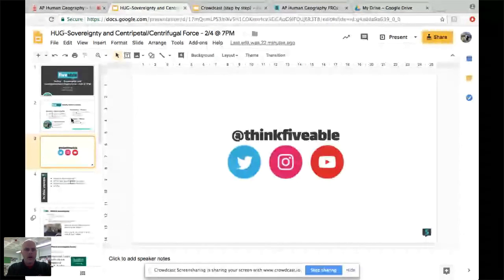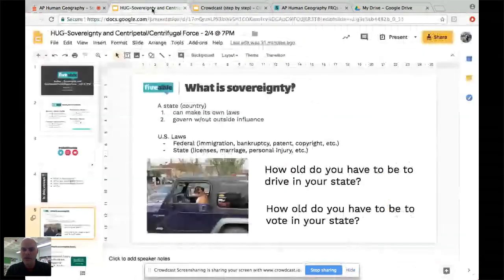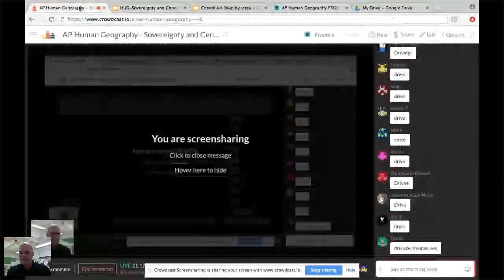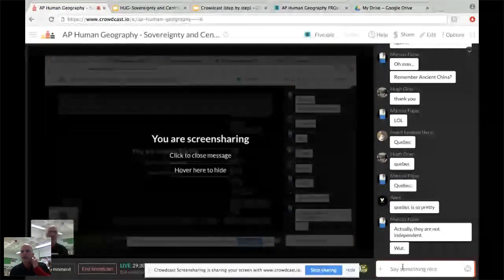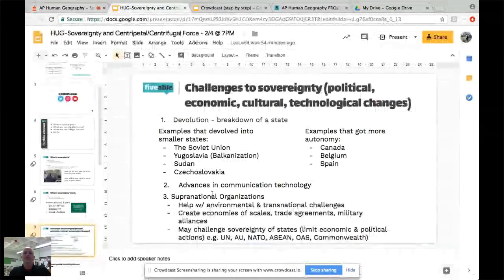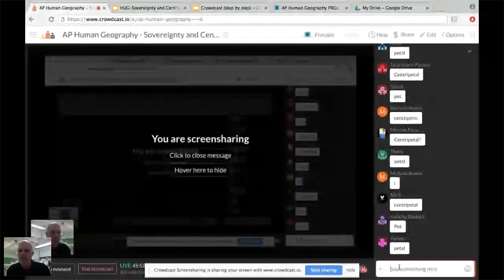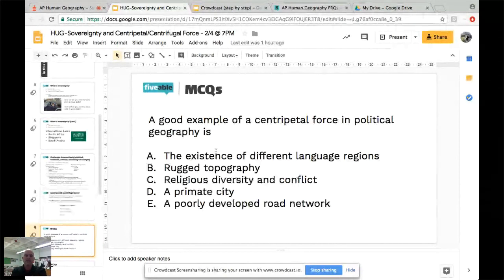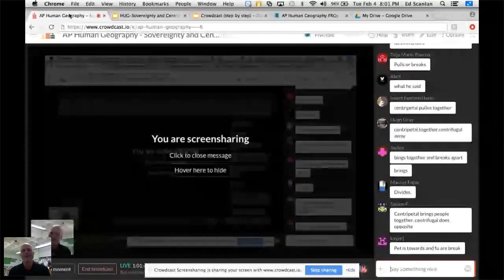AP Human Geography - Sovereignty & Centripetal Forces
Learn sovereignty, centripetal forces, and centrifugal forces in AP Human Geography Unit 4. This video breaks down the political forces that unify or divide nations, with real-world examples like South Sudan, Catalonia, and the Arab Spring to help you prepare for the AP HUG exam.

You'll explore how sovereignty defines nation-states, understand the forces that hold countries together (shared language, strong institutions, national identity), and examine what pulls them apart (ethnic tensions, regional conflicts, weak governance). Perfect for reviewing key Unit 4 concepts.

⏱️ TIMESTAMPS:
0:00 Introduction and Teaser
0:30 Sovereignty Definition
2:04 Federal Government Explained
3:42 US Federal and State Laws
5:13 State License Variations
6:19 Driving Age Examples
7:57 Voting Age Laws
8:58 International Sovereignty
9:29 South Africa Apartheid
11:32 Nelson Mandela Release
13:10 Singapore Vandalism Case
15:22 Saudi Arabia Women Driving
17:27 Challenges to Sovereignty
17:58 Devolution Examples
19:33 Yugoslavia Balkanization
23:10 Regional Autonomy Cases
25:49 Nunavut Territory
28:27 Spain Catalonia and Basques
30:33 Arab Spring Communication
32:06 Supranational Organizations
35:12 Examples of Supranationals
36:15 Centripetal Forces
37:49 Centrifugal Forces
39:50 Centripetal or Centrifugal Game
46:11 Multiple Choice Questions
49:23 Nunavut MCQ
50:56 Centripetal Impact Comparison
53:05 Divided Countries MCQ
55:50 Sovereignty Review
56:53 Final Questions and Outro

📚 WHAT YOU'LL LEARN:
• Definition and importance of sovereignty in nation-states
• Centripetal forces that unify countries (shared culture, strong institutions, national identity)
• Centrifugal forces that divide nations (ethnic tensions, regional disparities, weak governance)
• Federal vs unitary government systems
• Real-world examples: Yugoslavia, South Sudan, Quebec, Catalonia, and more
• How supranational organizations challenge sovereignty
• Practice with multiple choice questions